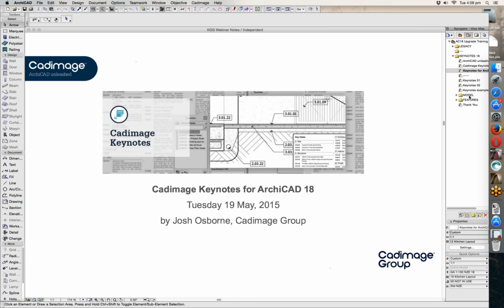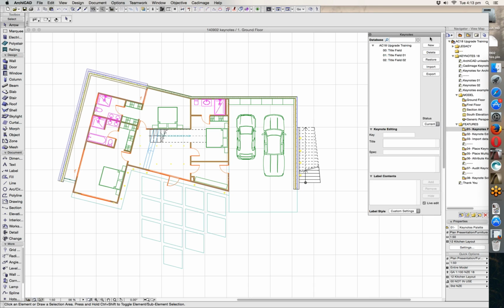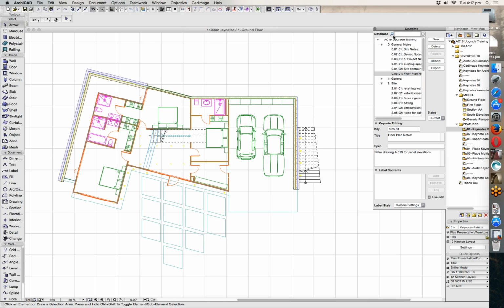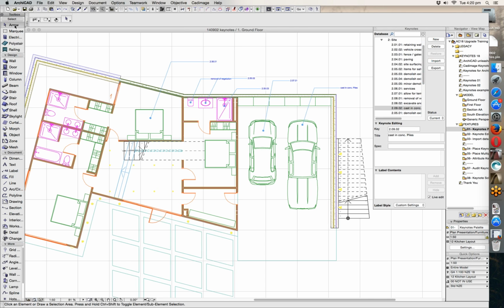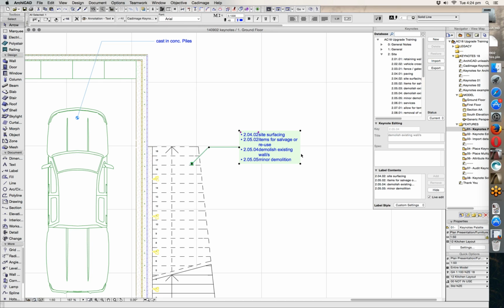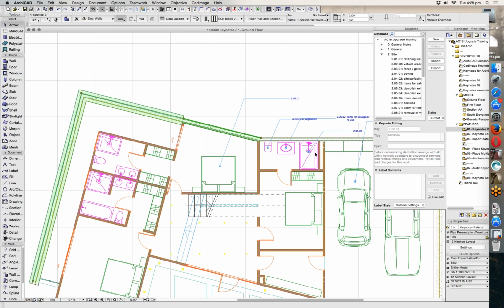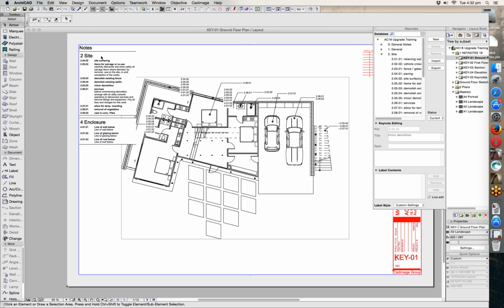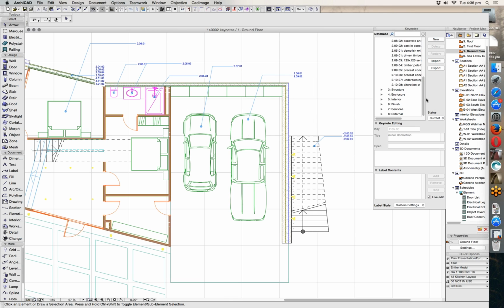Introduction to Cadimage Keynotes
An introduction to the Cadimage Keynotes tool